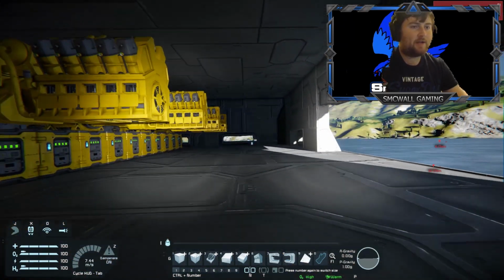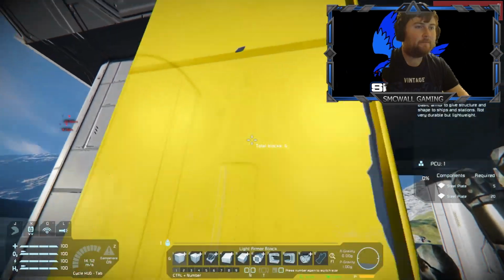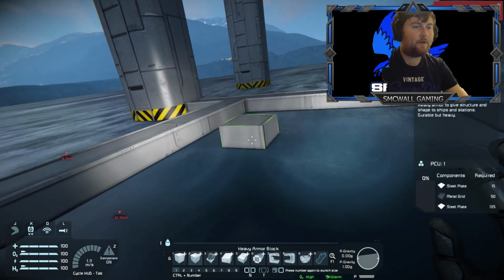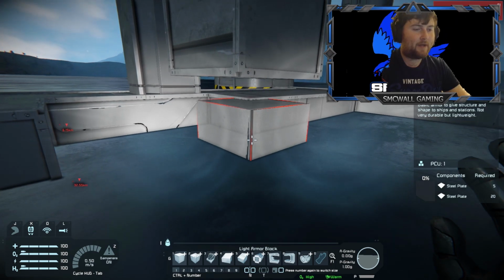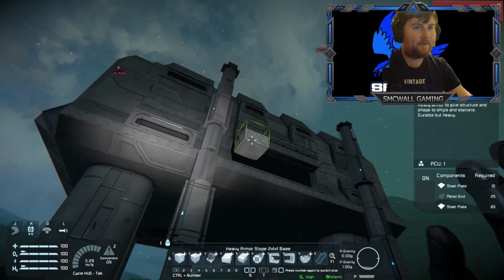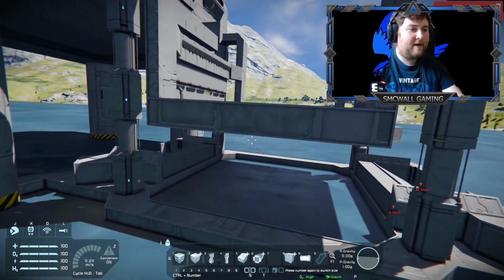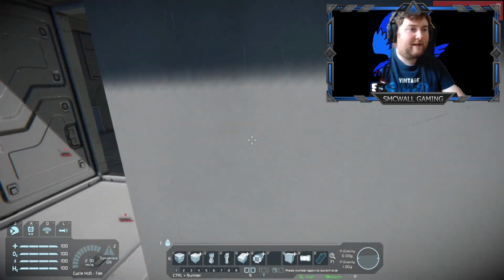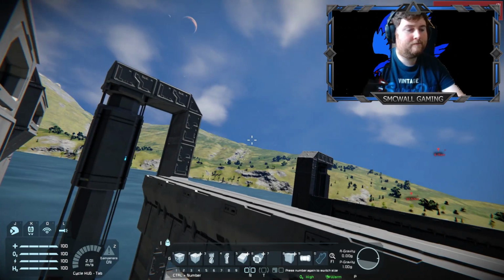Space Engineers - Complex Creations - EP3 - The Freight Lift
Welcome to Space Engineers - Complex Creations, a series where we build some of the most complex machines and bases on Space Engineers. Give your suggestions on different things to build